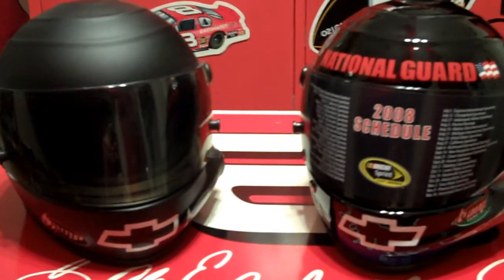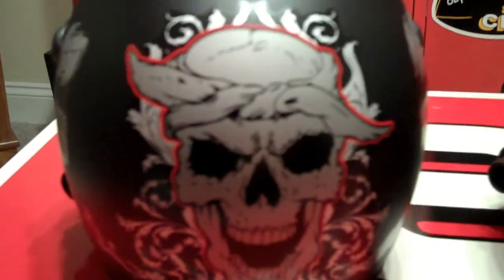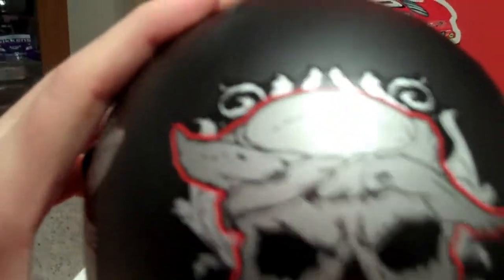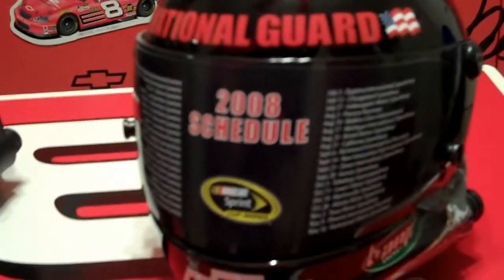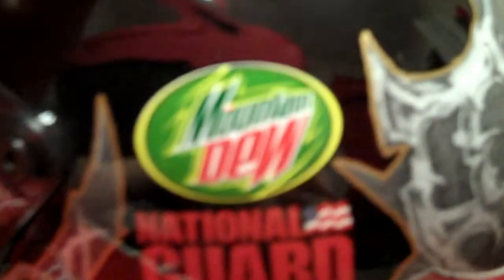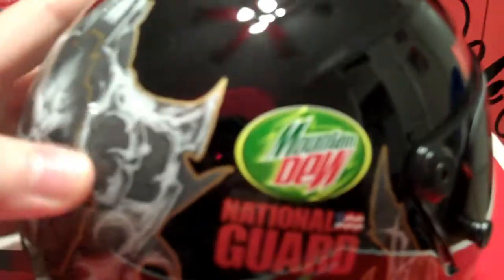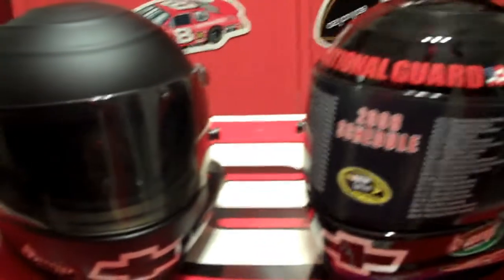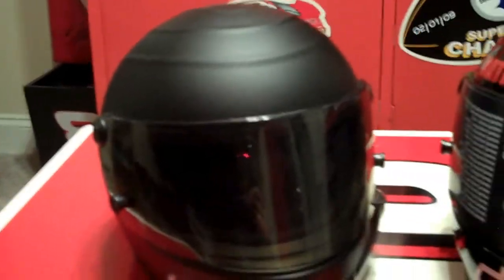Dale Jr Collectible Reviews: 2008 helmets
Two awesome helmets that I have in my collection. Likes are very much appreciated and feel free to check out the other Nascar related videos and diecast reviews on my channel.